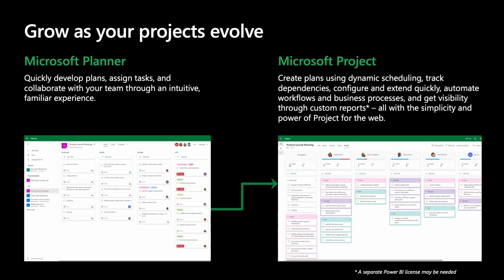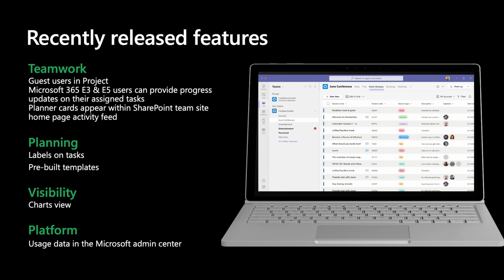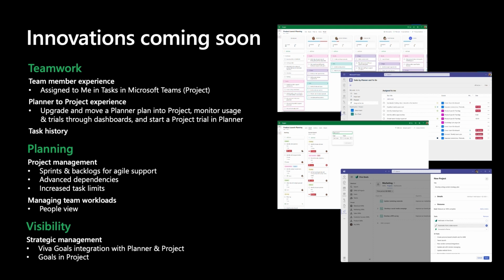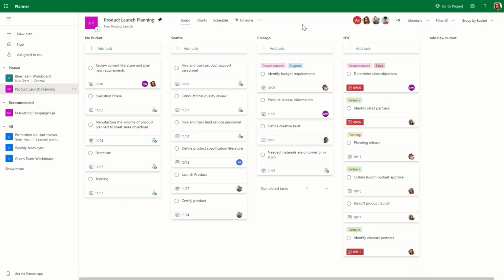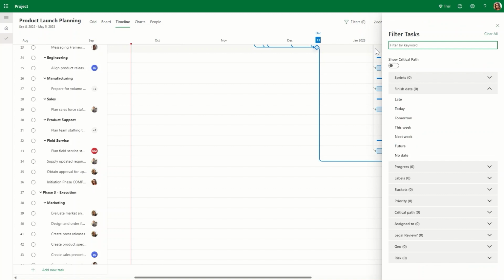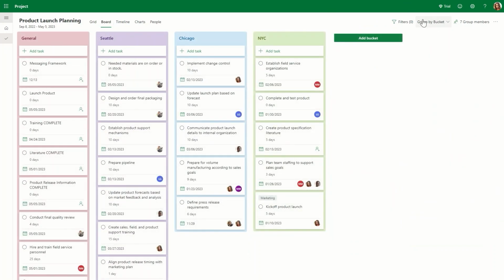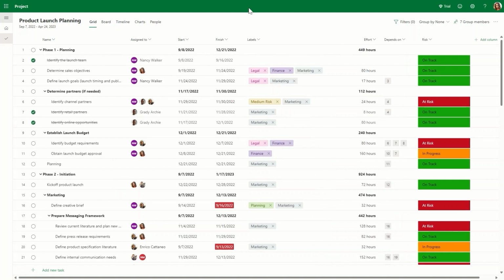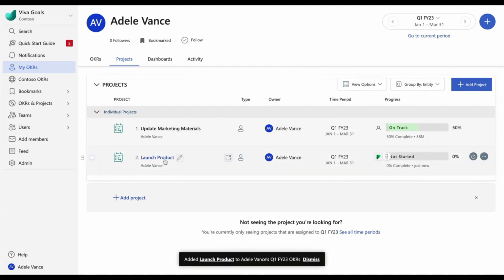Project and Planner value and innovation - Microsoft Ignite 2022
Microsoft 365 makes it easier than ever for your team to organize, share, and track work all in one place – to accomplish more together. Today, we’re sharing new innovations for both Microsoft Planner and Microsoft Project for the web, and staying in sync across all in Microsoft Teams. Mukul Kumar, Director of product marketing for Planner and Project, shares updates and demos on all the latest task management announcements and capabilities.

Microsoft Planner is a great tool for work and task management if you need to quickly create plans, assign tasks, and collaborate with your team in Microsoft Teams to get things done. Project for the web offers many of the same popular Planner features but also provides more capabilities to manage projects with more flexibility and power.